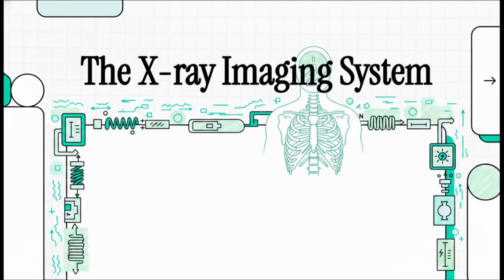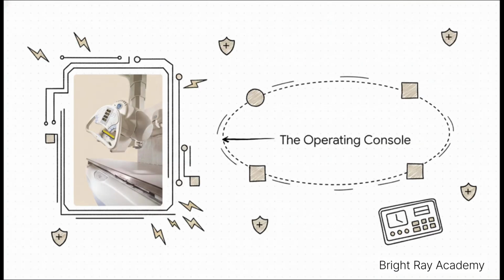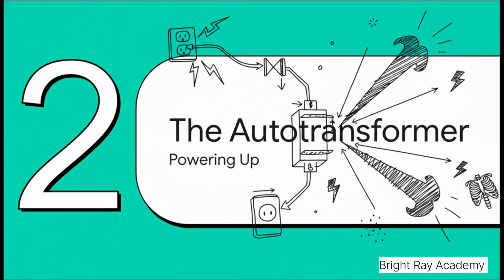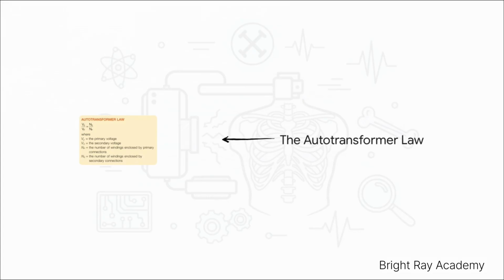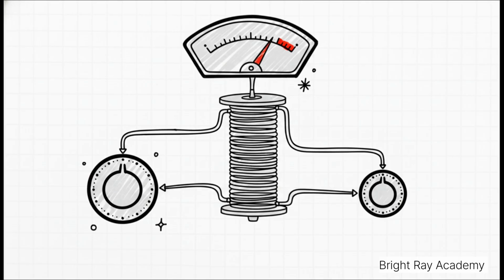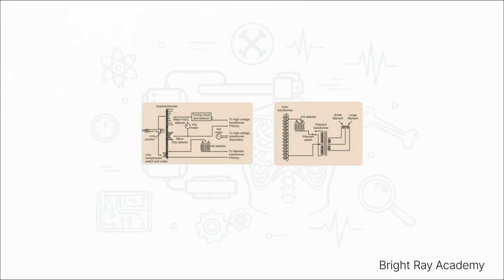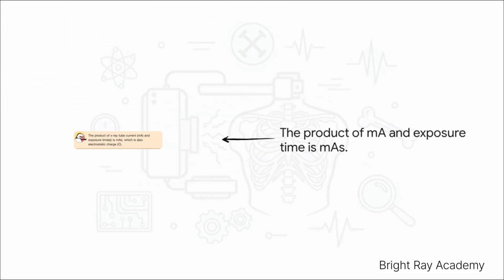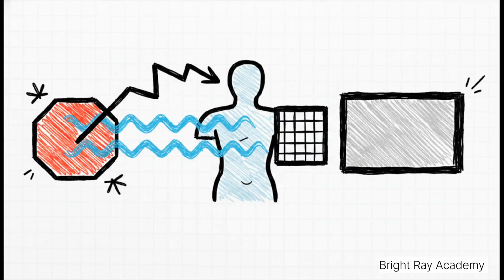Bushong Chapter 5: Inside the X-Ray Imaging System | Operating Console & Circuits! 🩻⚡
Welcome back to Bright Ray Academy! In this video, we are diving deep into Chapter 5 of Bushong’s Radiologic Science to master the core components of the X-Ray Imaging System. If you want to finally understand how the operating console, transformers, and exposure timers work together to create an X-ray beam, this high-yield breakdown is for you! 🎯
📌 What we will cover:
0:00 - Intro
0:45 - 01 | Operating Console 🎛️
2:30 - 02 | Autotransformer ⚡
4:15 - 03 | Kilovololt Peak (kVp) 📈
6:00 - 04 | Milliamperage (mA) 🔌
7:45 - 05 | Exposure Timers & AEC ⏱️
9:30 - Exam Summary & Tips
Ace your radiology physics board exams and university finals with us! 🚀